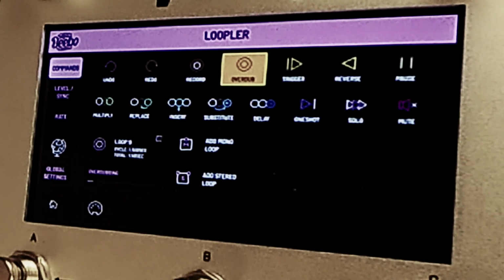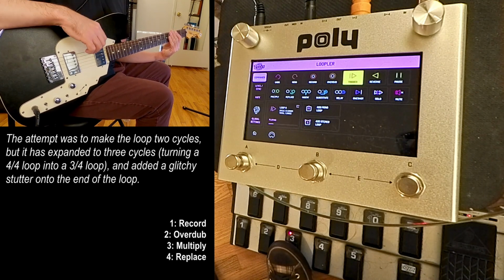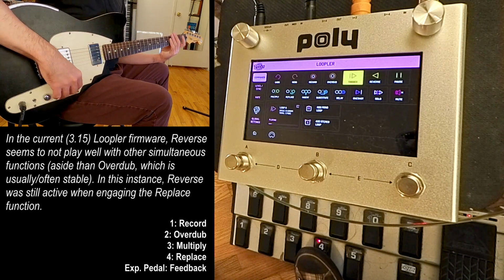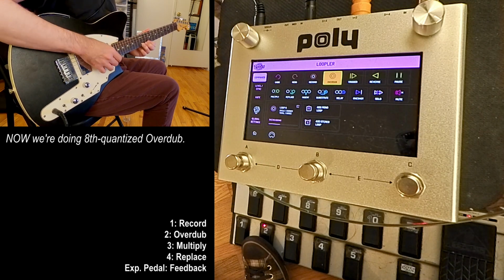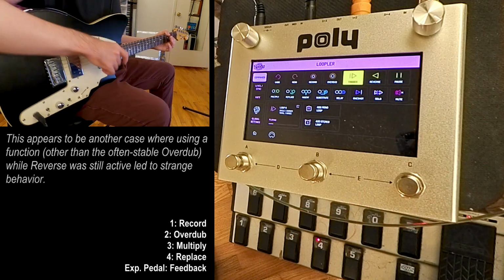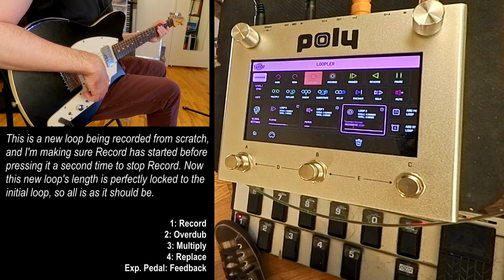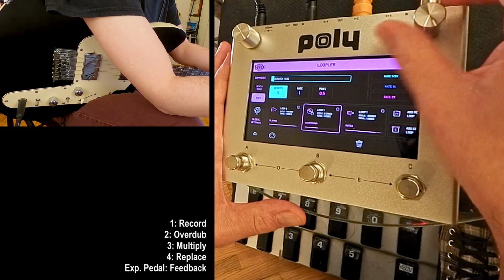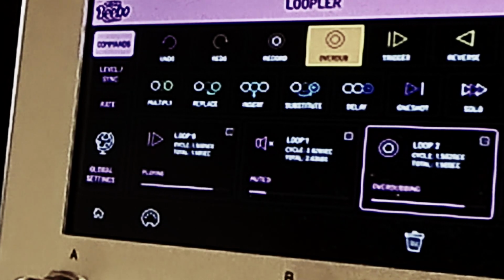Second Beebo Loopler Report: MIDI Control, Feedback Techniques, 8th Quantization, Scratching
This is the second periodic report on the Poly Effects Beebo modular touchscreen ecosystem, and its Loopler live looping module. This session is a deep dive, looking at various applications of different functions and settings, as well as a general test-drive/beta-test examination of the state of Loopler in the Beebo's 3.15 firmware.

0:00 Intro
1:36 Assigning MIDI control to Loopler functions
2:58 Taking MIDI control for a test drive
3:18 Trial and error with Multiply, loop length, and time signatures
4:48 Adding Reverse to the picture
5:21 Assigning Feedback to an expression pedal
6:01 Various Feedback-based techniques for loop development
8:28 Replace (and Replace incompatibility with Reverse)
9:14 “8th Quantization,” or Quantizing functions to divisions of the loop
10:32 Division irregularities
10:50 8th-quantized Replace
11:34 8th-quantized Overdub
12:53 Comparing quantized Overdub with quantized Replace
14:27 Overdubbing with reduced Feedback
16:15 Replace incompatibility with Reverse, redux
16:53 Adding a second simultaneous loop
17:19 Rhythmically-coherent “phasing” between two adjacent loops
18:07 Adding a third simultaneous + rhythmically quantized loop
20:48 Deleting the third loop
21:12 Operator error in attempted multi-loop sync’ing
21:40 Successfully adding a fully sync’d third loop
22:51 Changing individual loops’ playback speeds
23:26 Adjusting individual loop volume levels
24:19 Using Scratch for turntable-style effects
25:25 Adjusting feedback levels for individual loops
26:45 R2D2-core
28:18 Bringing the third loop’s pitch down and scratching it
29:39 Operator error and/or software bugs

Randolf Arriola
Richard Atkinson
Steve Ball and Tiny Orchestral Moments
Steven Clements
Phil Clevenger
Hal Dean
Tony Douglas
Rejyna Douglass-Whitman
Jeff Evans
Christopher Evans
Shawn Farley
Christopher Fedak
Jason Fink
Jens-Christian Fischer
Pepe Flores
Gaetano Fontanazza
Ross Garren
Joel Gilardini
Randy Greene
Anthony Hancock
Phil Heiliger
Louis Hesselt van Dinter
Philipp Hirtler
Bob Holub
Fedor Indutny
Ted Killian
Zak Kramer
Todd Lainhart
Jeff Larson
Rebecca Lee
Ken Luke
Dino Meneghin
Jesse Nason
Michael Peters
Matt Pogue
Matt Rowe
Gene Schwartz
Keith Spicknell
Darin Stewart
Chris Stromquist
Nik Tembe
Nakarin Teerapenun
Bernhard Wagner
Paul Weber
Frank Welte